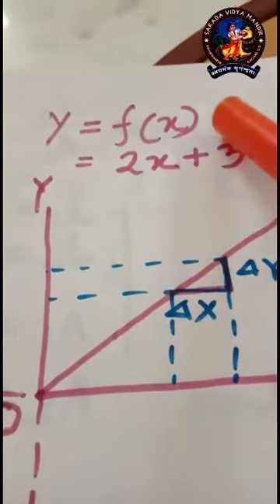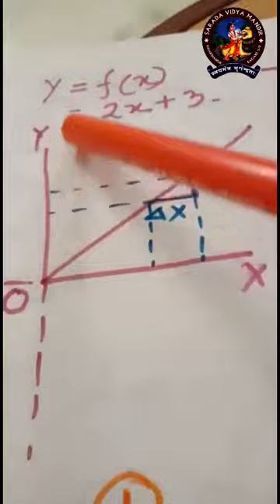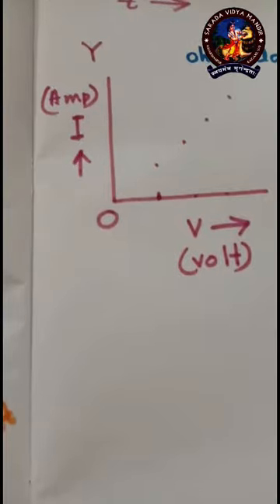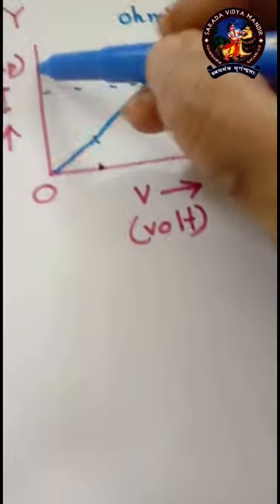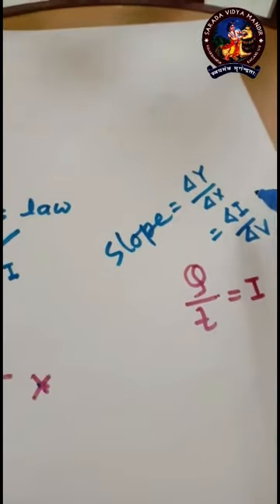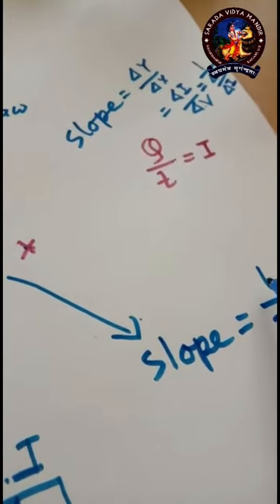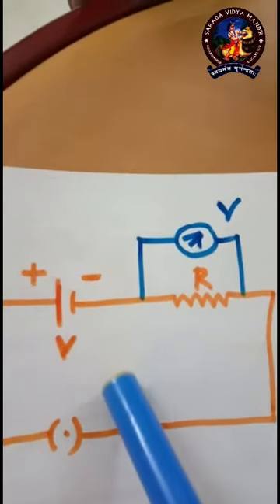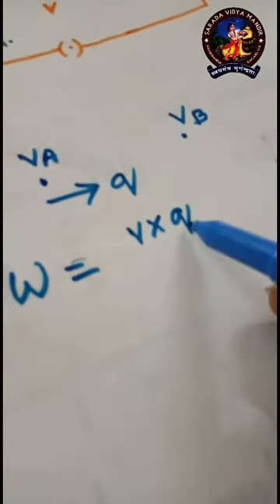Physics : Motion : Part 2 : Class IX